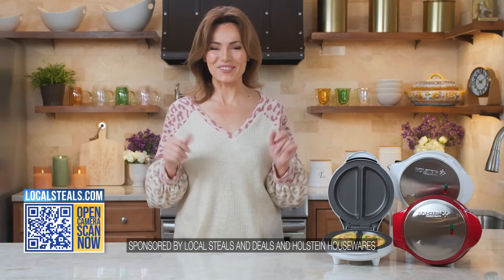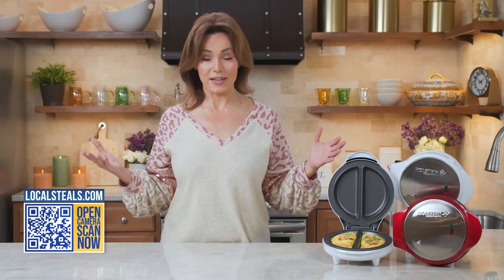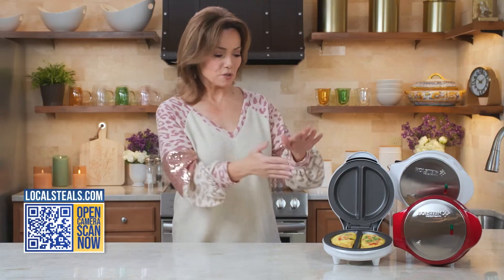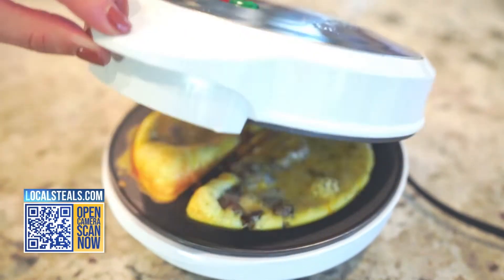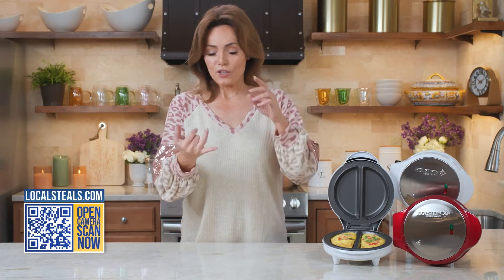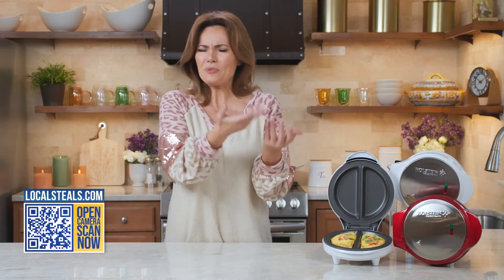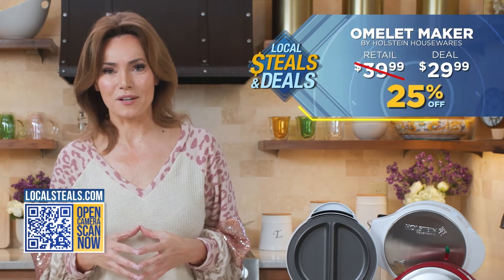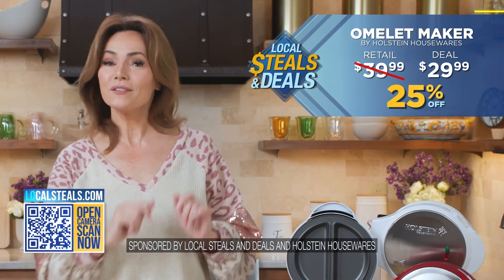LOCAL STEALS & DEALS - Holstein Houseware Omelet Maker